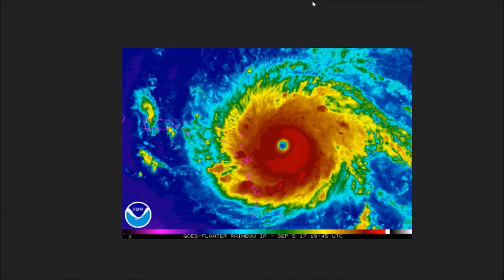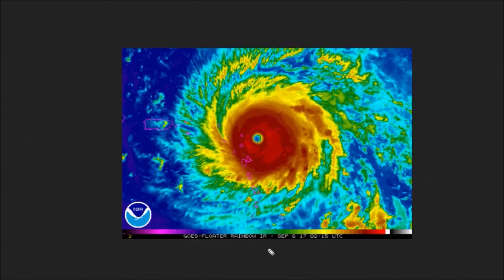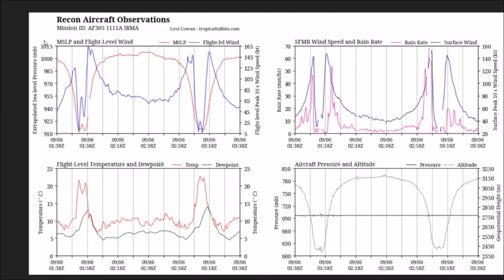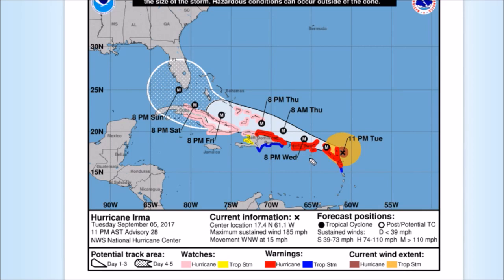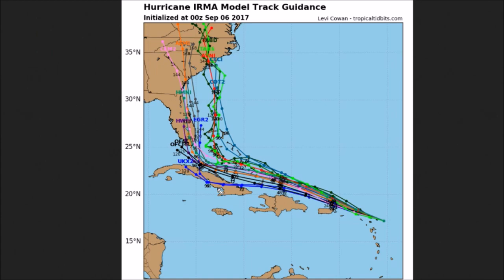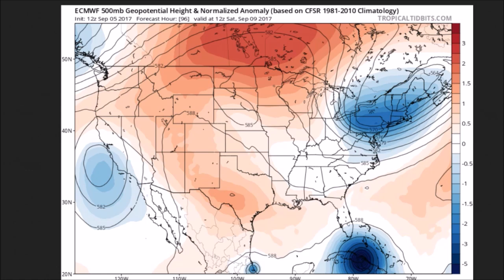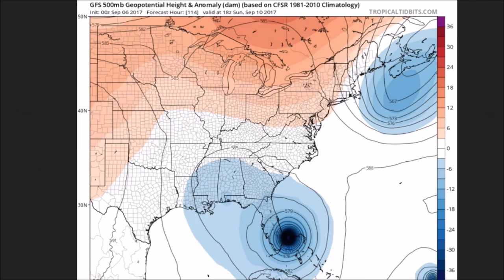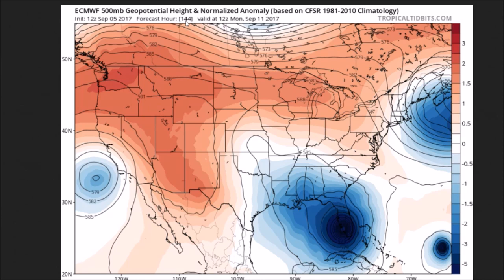Hurricane Irma Tropical Update 9/6/17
First crack at doing one of these in a while.  :)